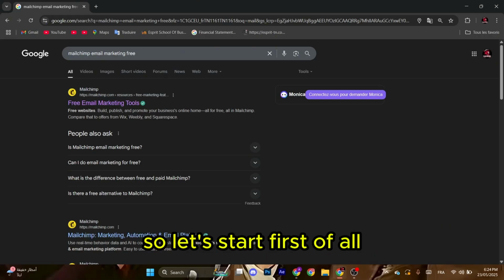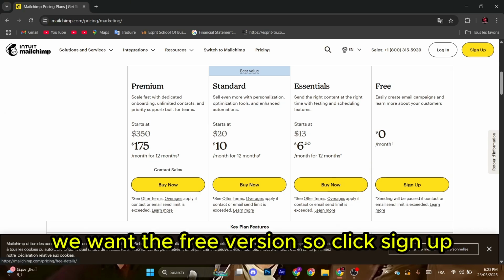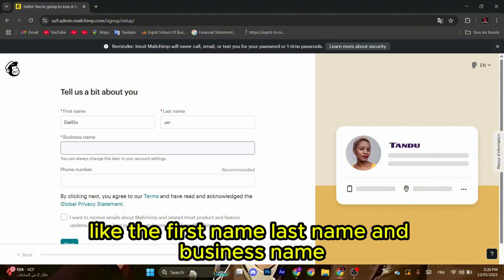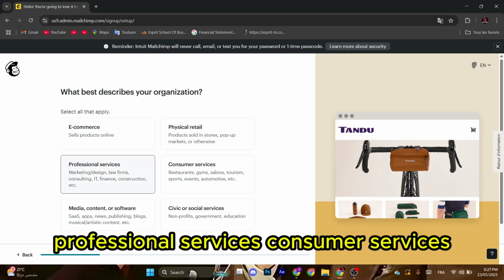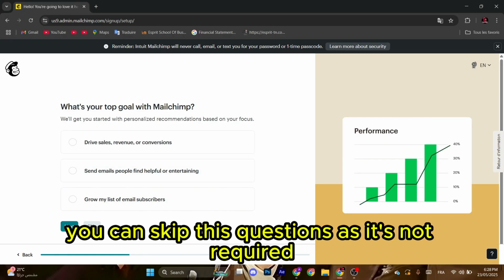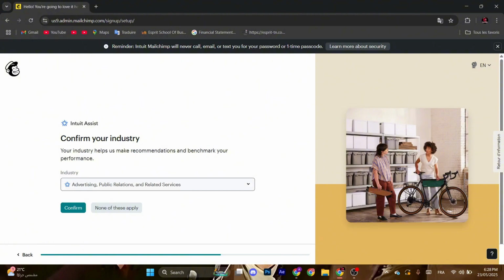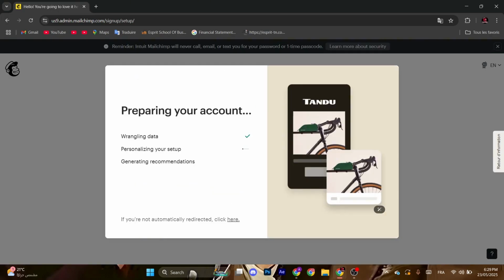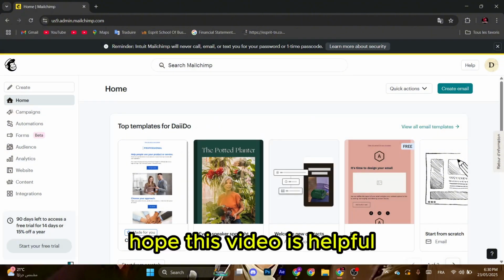How To Create a Mailchimp Account (Free Email Marketing Tool for Beginners)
Looking to start email marketing for free? In this beginner-friendly tutorial, I’ll show you how to create a Mailchimp account step-by-step and unlock powerful email marketing tools — all without paying a cent.

Whether you're a small business, creator, or just starting out, Mailchimp’s free plan gives you everything you need to grow your audience and send beautiful emails.

You’ll learn:

How to sign up for Mailchimp (free plan)

Initial setup & email verification

How to create your first audience

Navigating Mailchimp’s dashboard

Tips for building your email list & campaigns

👍 Like this video if you're starting out — and drop your questions below!